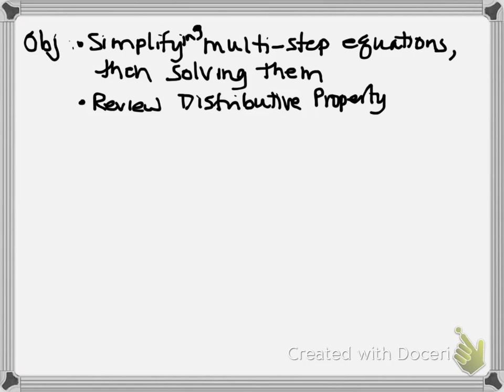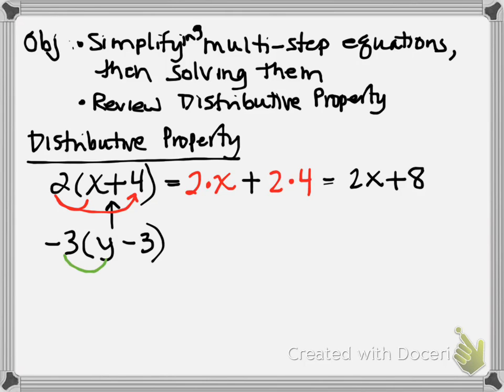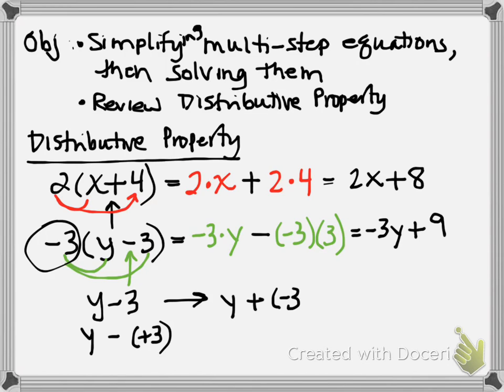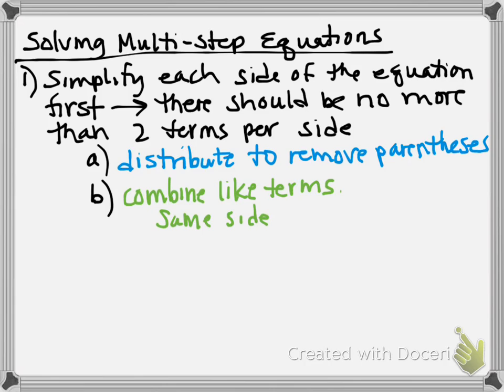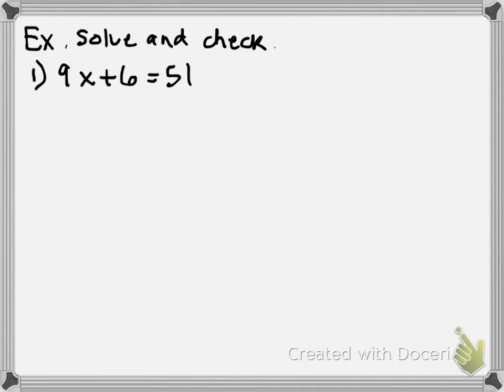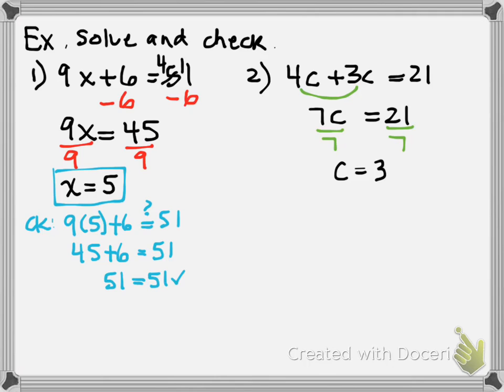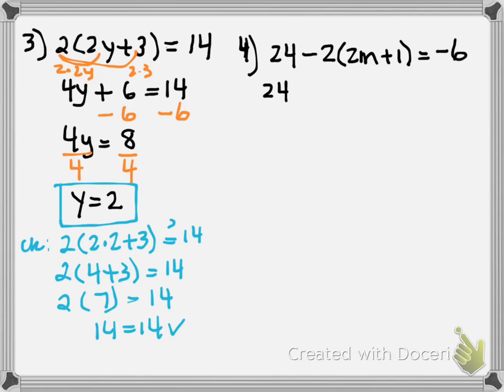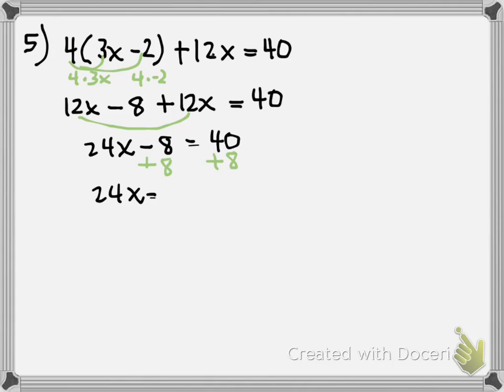Solving Multi-Step Equations